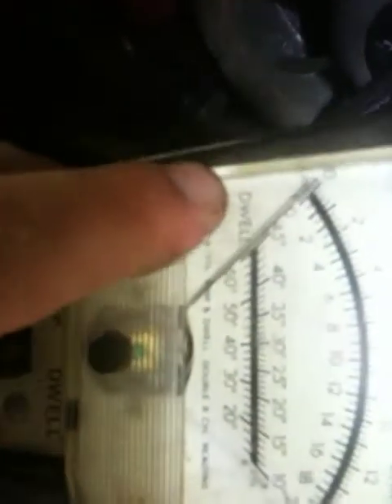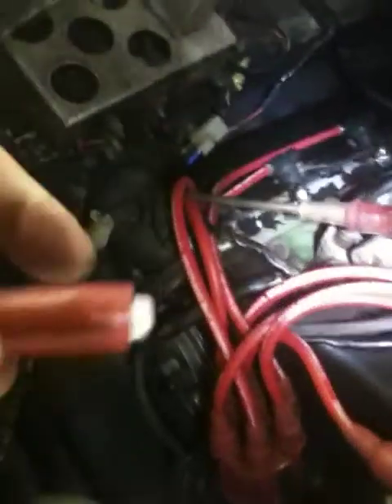1976 porsche 911 2.7l Timing part 2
porsche911 dwell